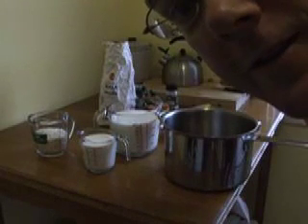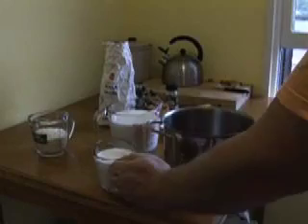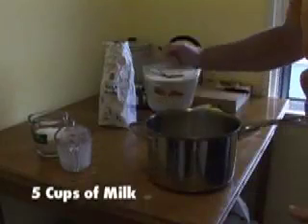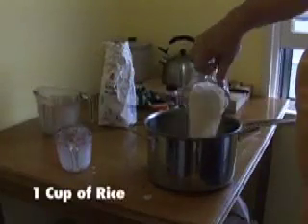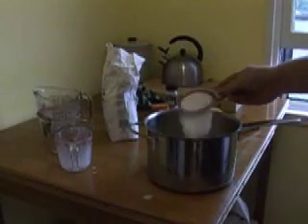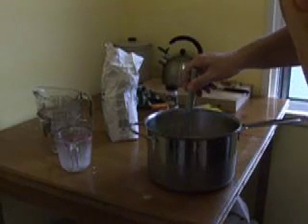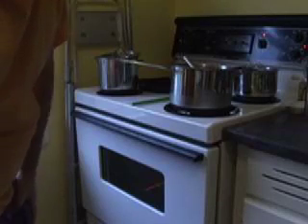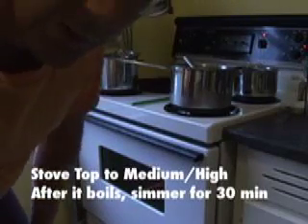Chai Rice Pudding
Homemade Rice Pudding with Chai Spices!!! mmmmm goood!